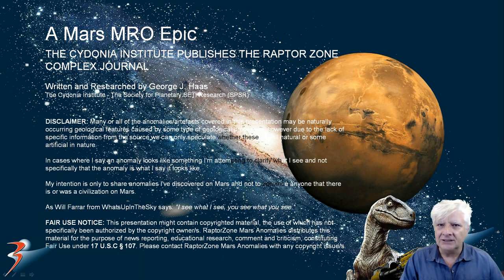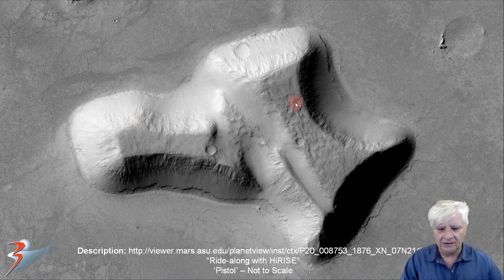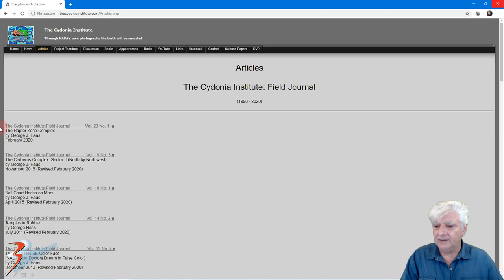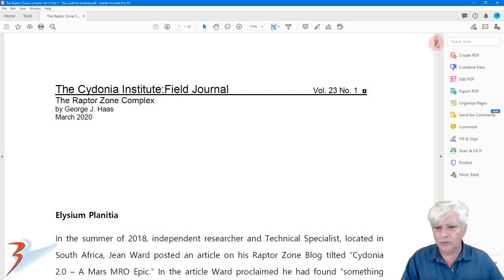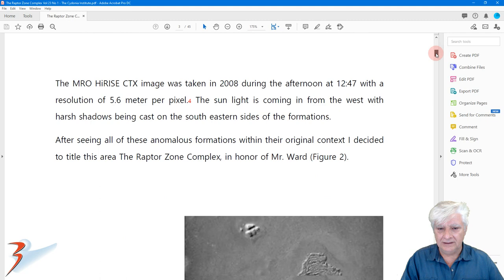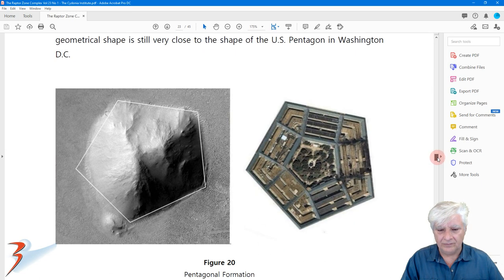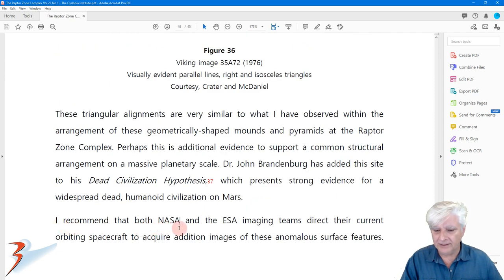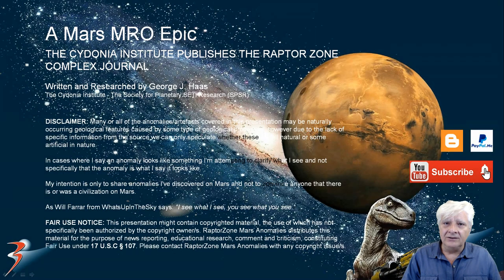BREAKING The Cydonia Institute Publishes the Mars Raptor Zone Complex Journal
Today I received awesome news, the Journal about my Cydonia 2.0 discovery written and researched by George J. Haas founder of The Cydonia Institute and member of The Society for Planetary SETI Research (SPSR), was published on The Cydonia Institute website.

Thank you for acknowledging my work and research George and your time in researching these discoveries in-depth.

George is also researching my Chewbacca Face discovery. I look forward to reviewing that paper in the future too.